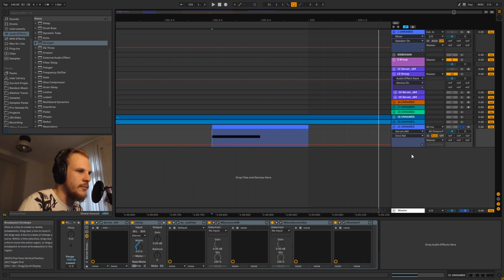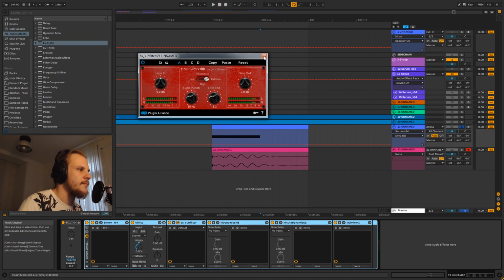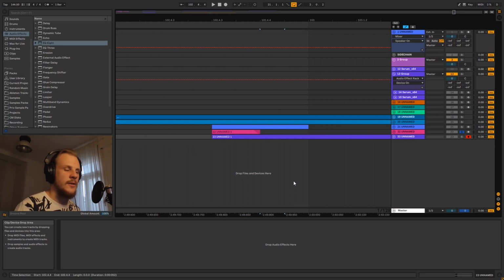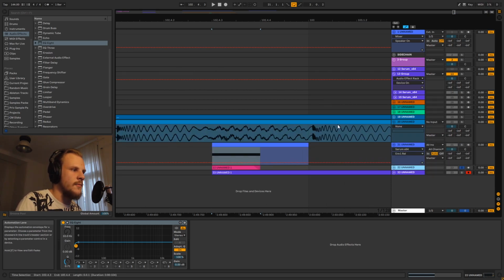How to learn from tutorials (Responding to a Bad Comment)